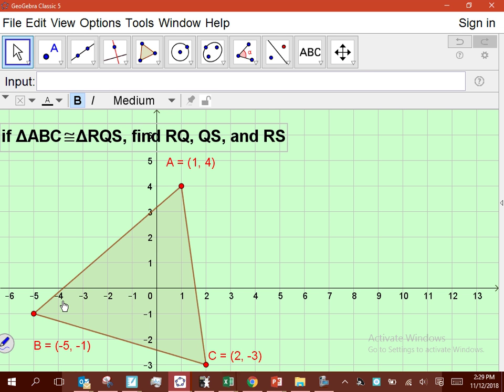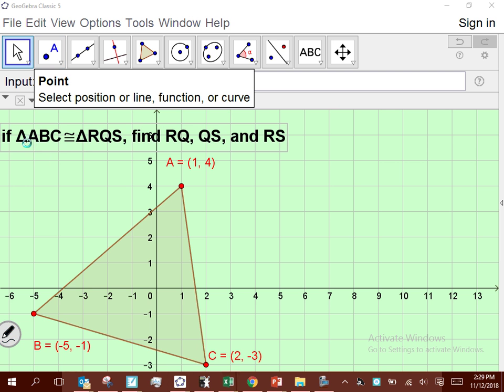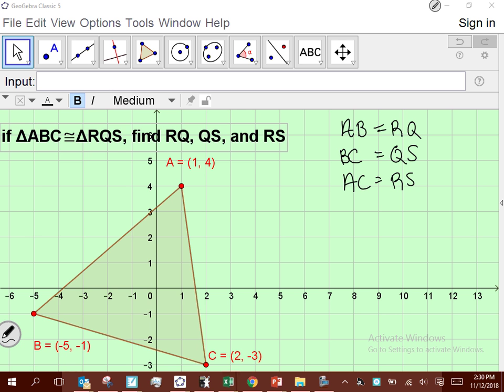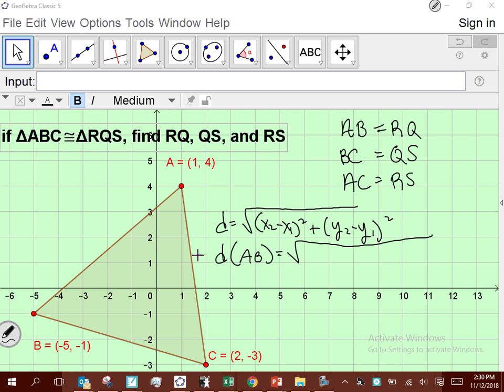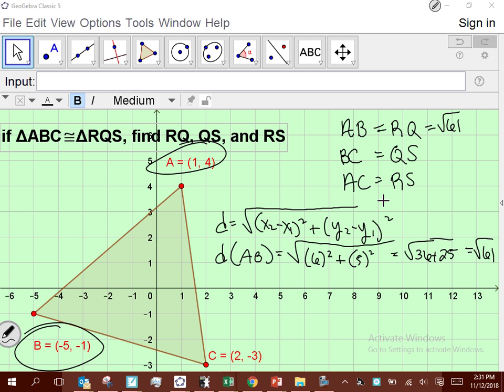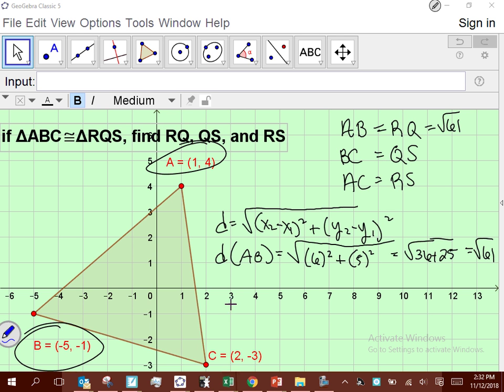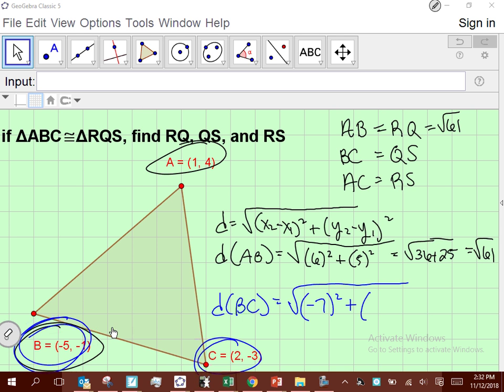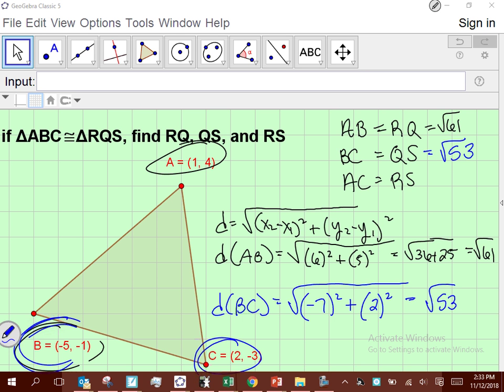Geometry Distance Congruency 2